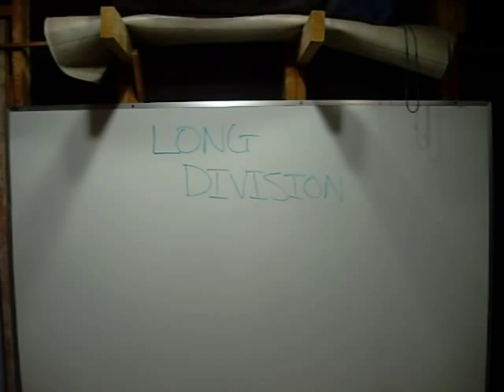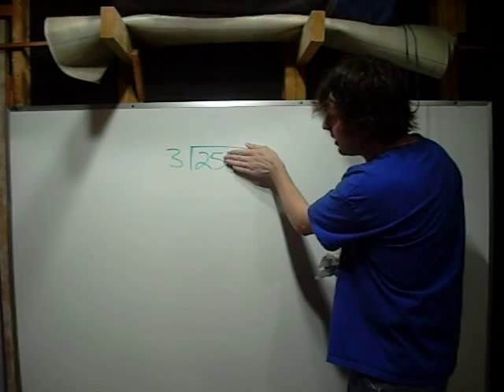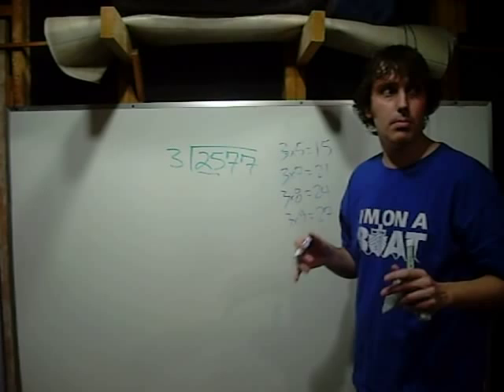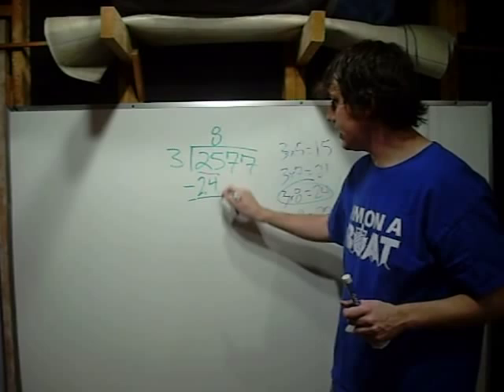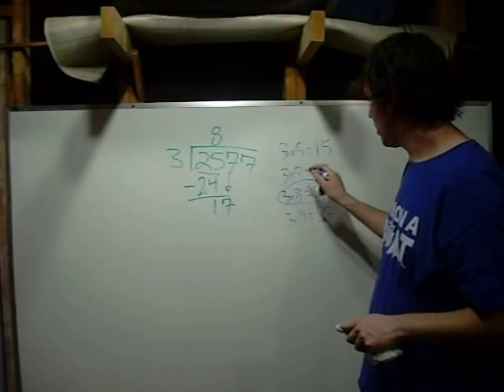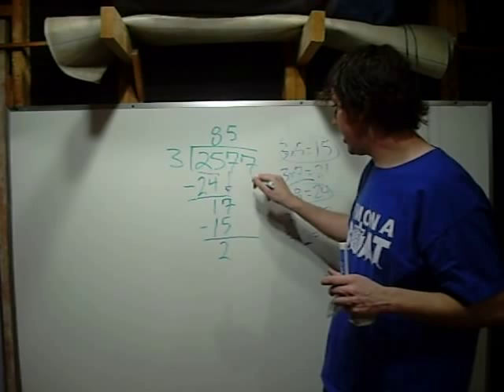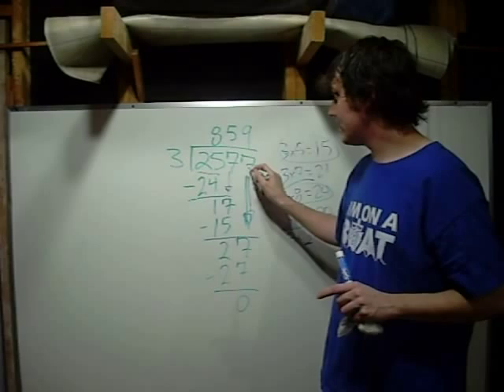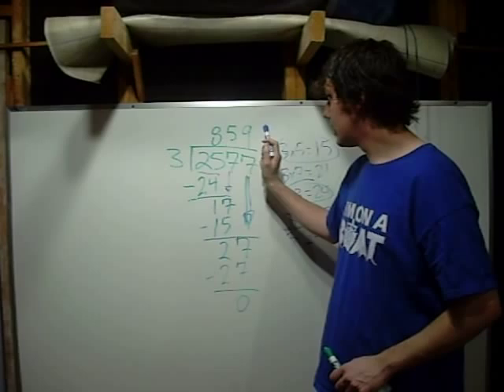Long Division Without a Remainder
This is a step by step guide to show students how to do Long Division.  The answer does not involve having a remainder or decimals; that will be in another lesson.